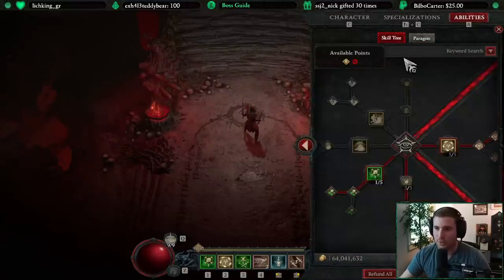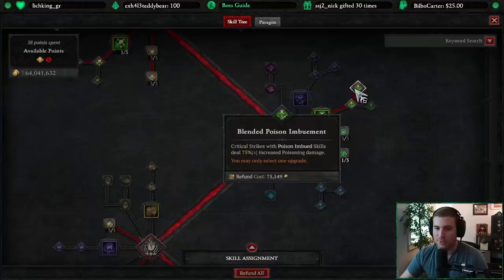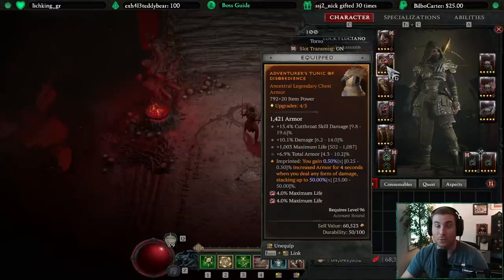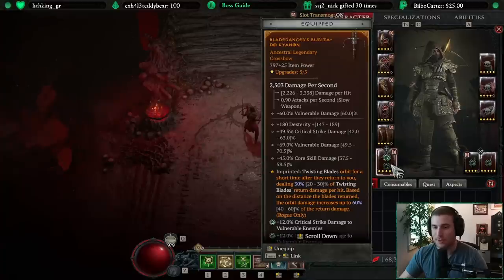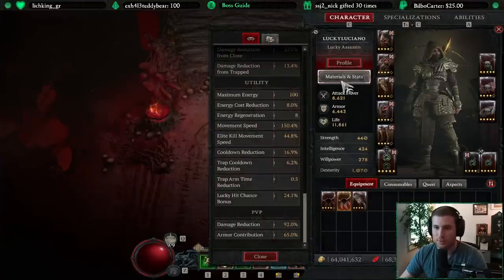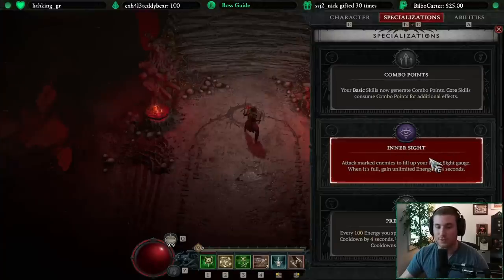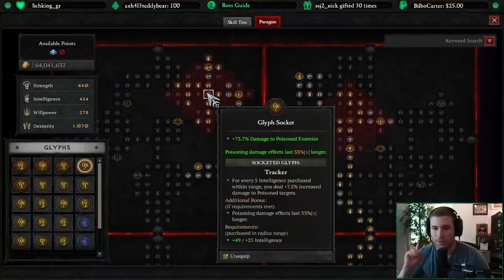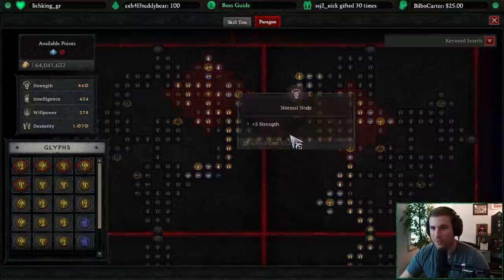The Poison Rogue - Bursting Venoms Showcase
0:00 Intro
0:50 Skills
2:15 Gear & Aspects
4:55 Advanced Stat Screen
5:30 Specialization
5:38 Paragon Board & Glyphs
7:30 Gameplay